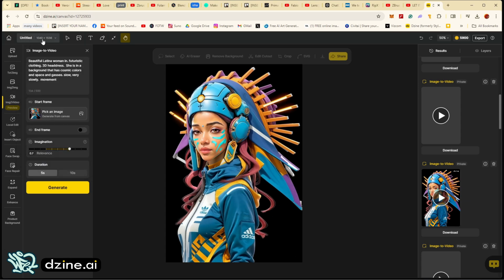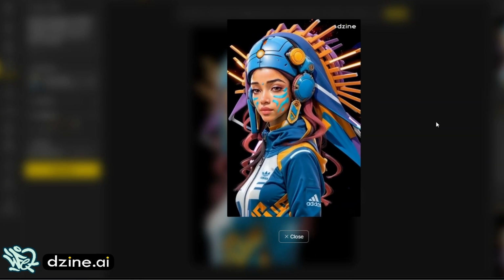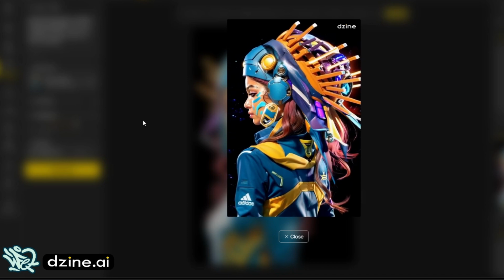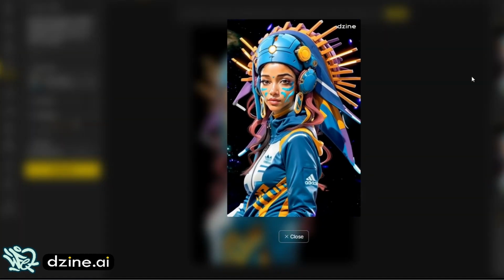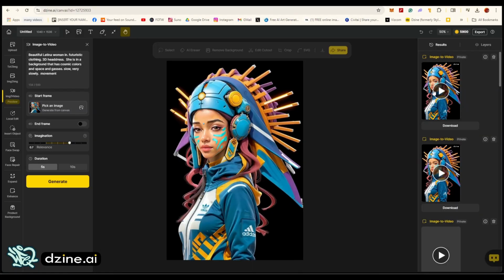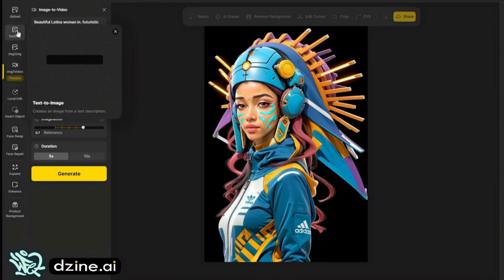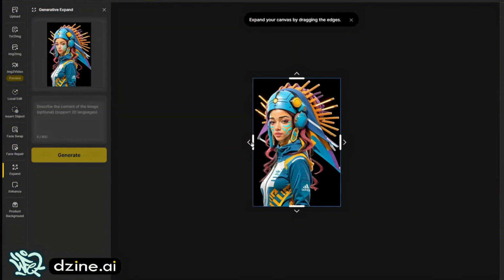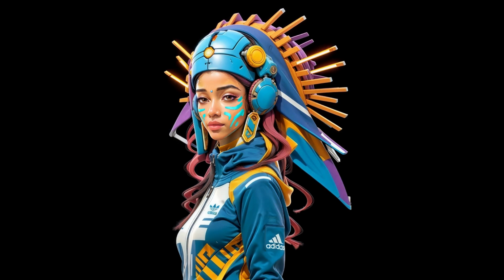IMAGE TO VIDEO DZINE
IMAGE TO VIDEO DZINE_ I forgot to mention their tool Face Repair, which has another powerful feature: it allows you to fine-tune a face.